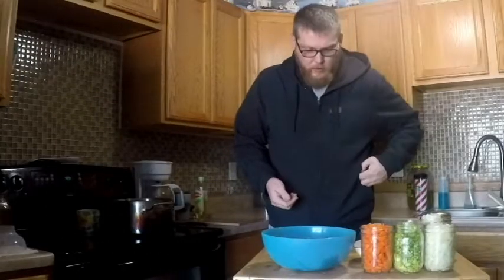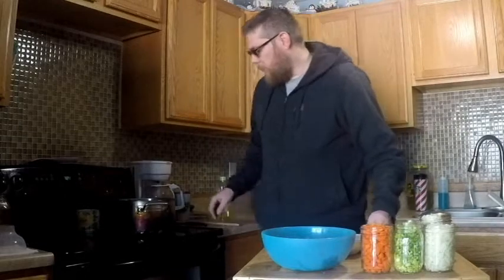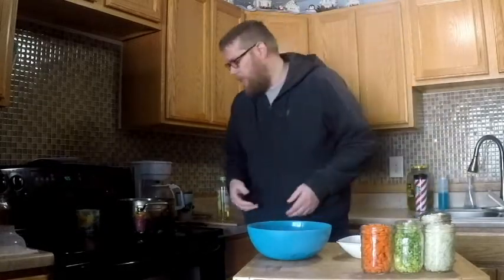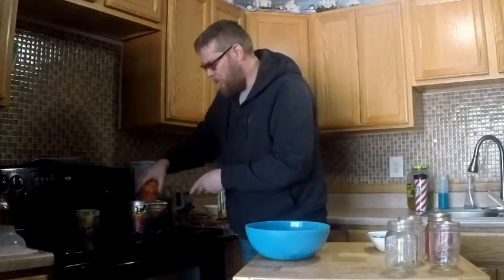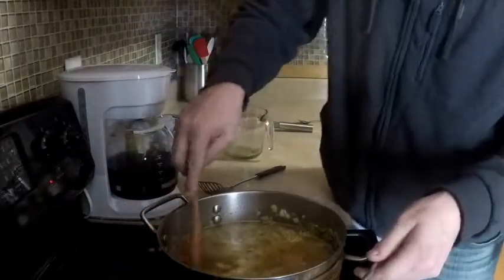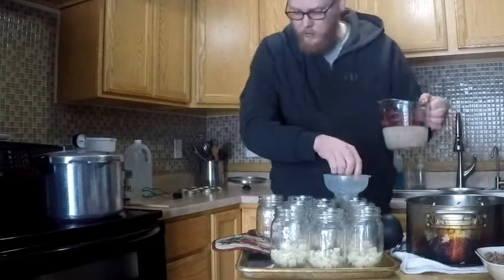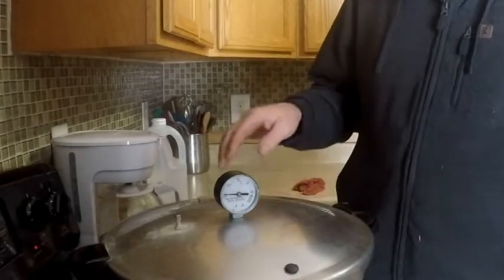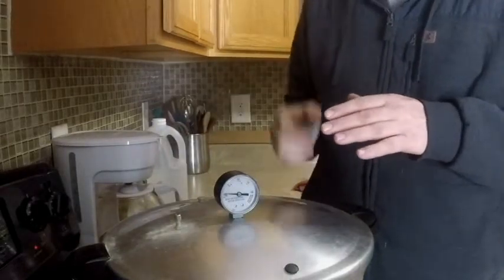Catch and Cook - Snowshoe hare soup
Join me and see how I prepare, and pressure can Snowshoe hare soup. This hare was harvested on the trapline I am running. Working on getting better audio and lighting. Here is the recipe i made.

2 Tbs olive oil
1 snowshoe hare
4 cups onion
2 cups celery
2 cups carrots
2 cups canned tomatoes
4 cups beef broth
4 cups chicken broth
4 cups diced potatoes
Debone the hare and sauté in olive oil until browned, remove.
Add onions, celery and carrots and sweat until onions are translucent
add tomatoes with juice, both stocks and bones from the hare
Cook for 2 to 4 hours
Transfer soup to canning jars
can according to your canner's instructions, hope you enjoyed the video.